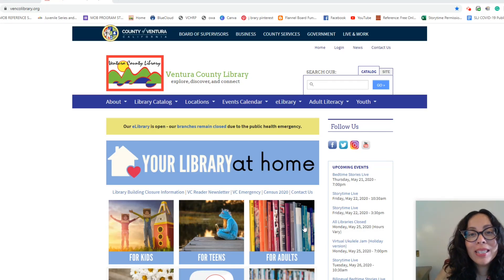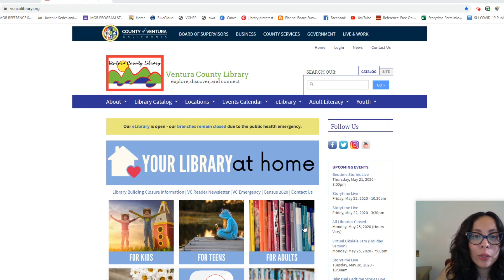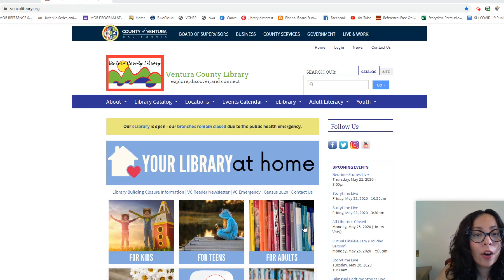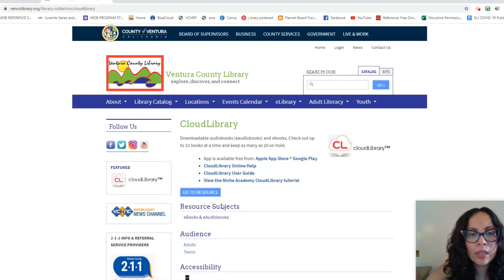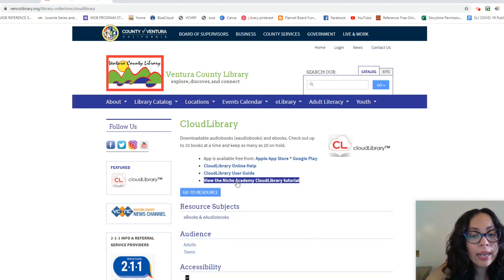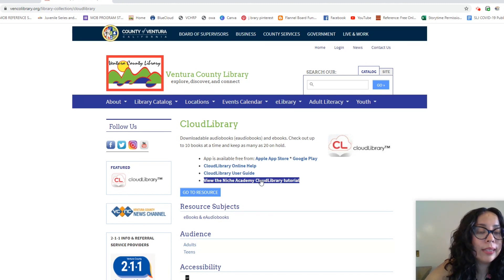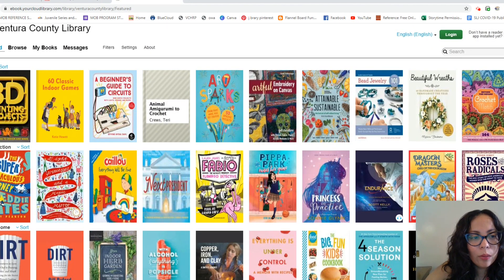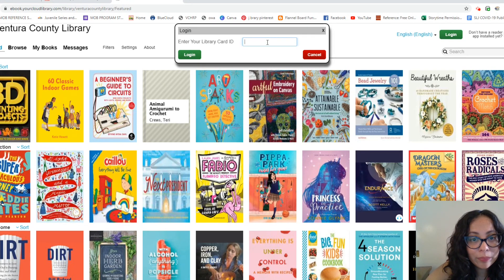cloudLibrary Walk Through Part 1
A how-to video for signing up for cloudLibrary.